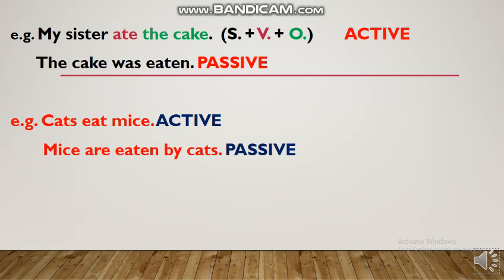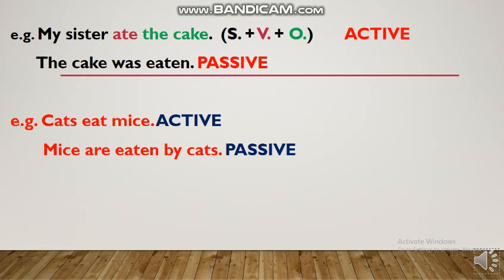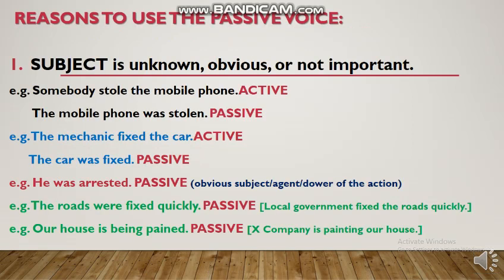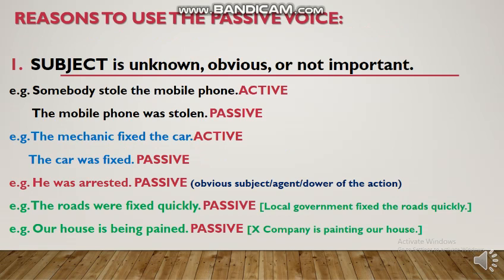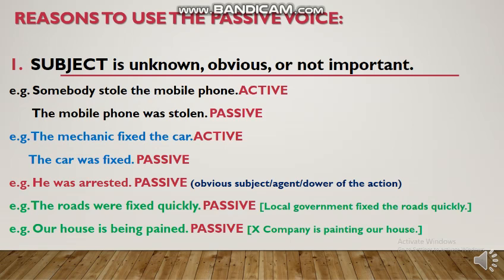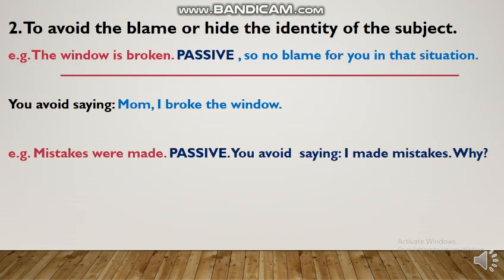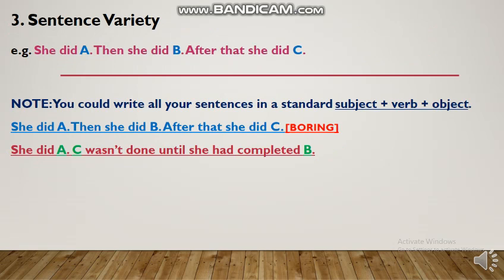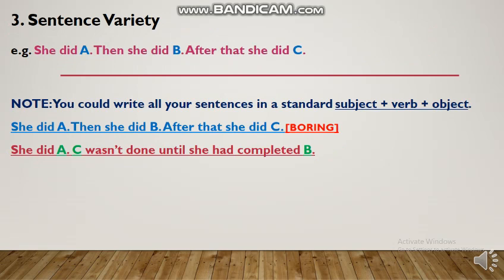PASSIVE VOICE 2